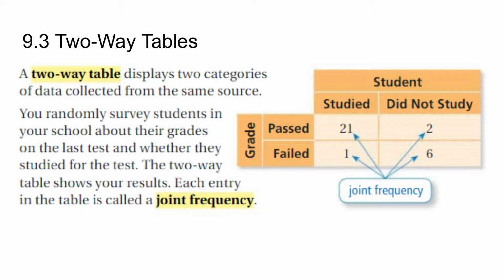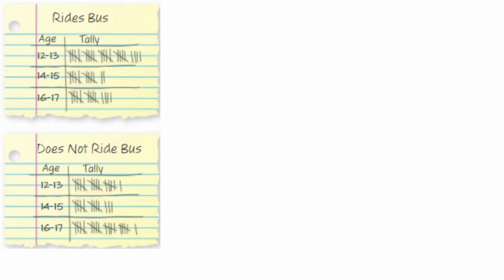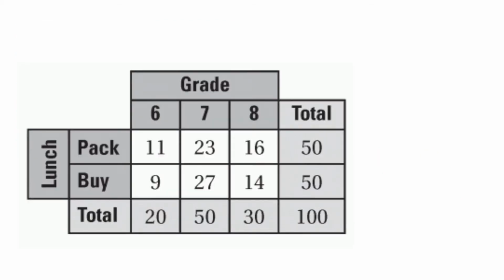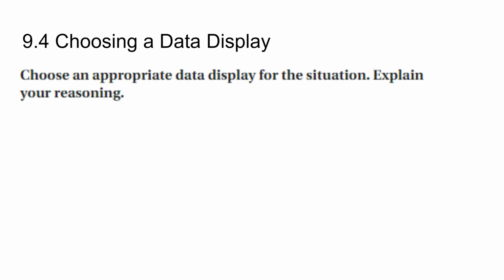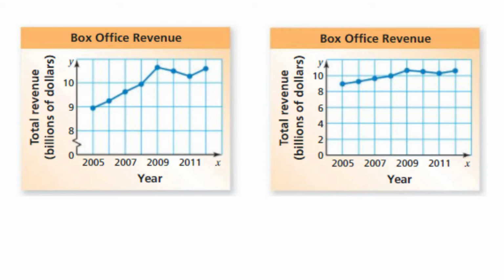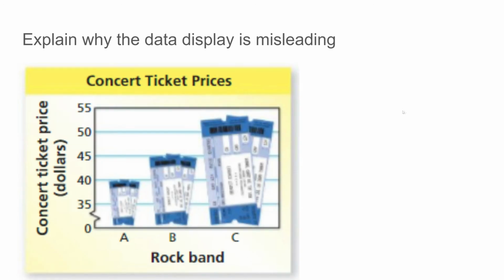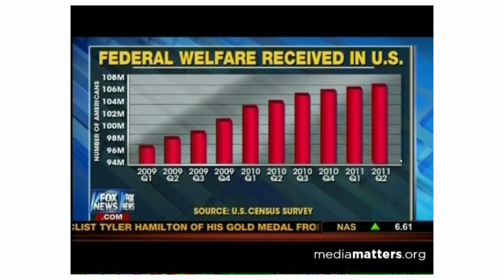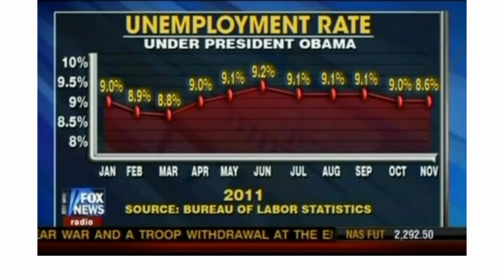Learn about Two Way Tables and Data Displays with Mr Ha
This video will discuss how to create and use two way tables and the different types of data displays.